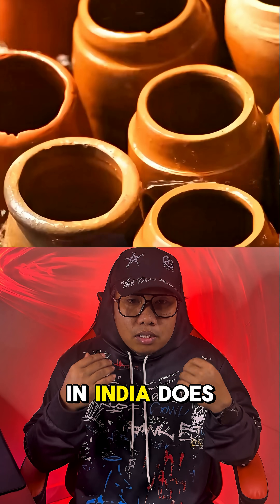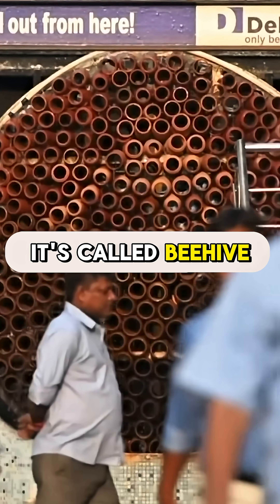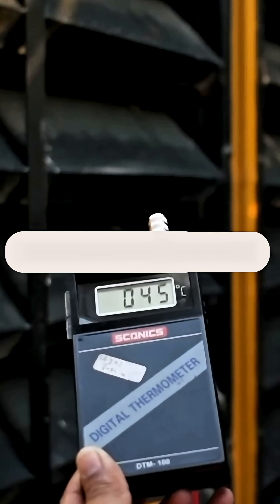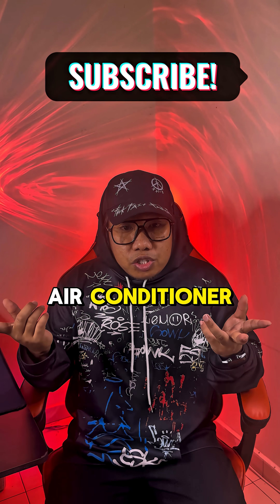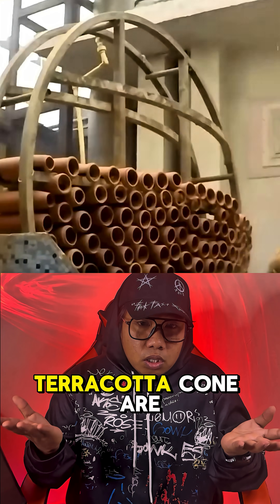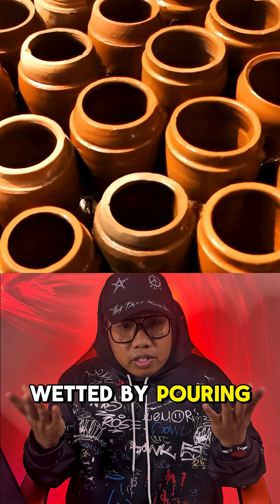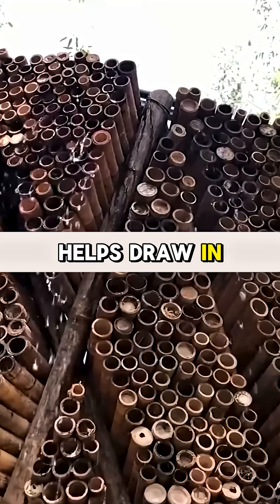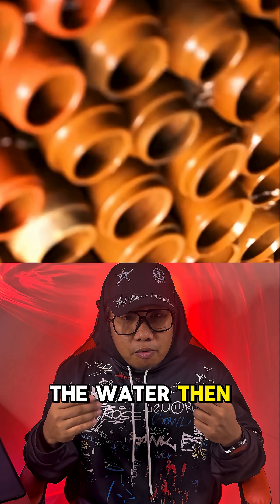Electricity-Free Traditional Air Conditioning